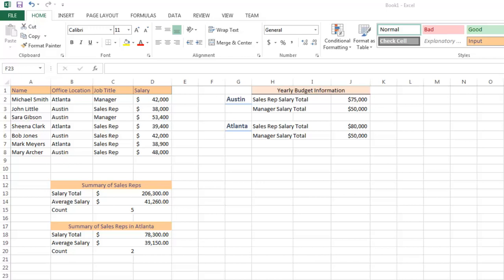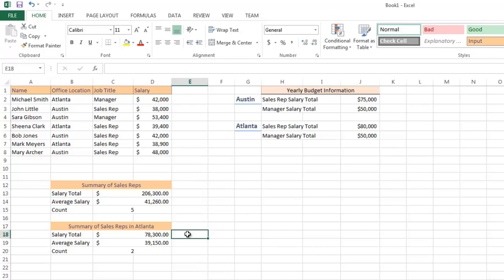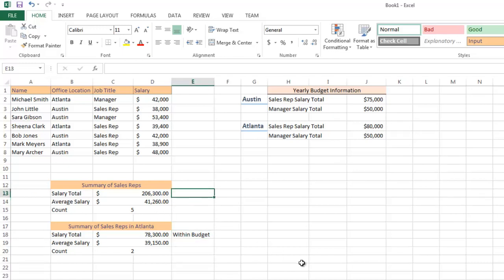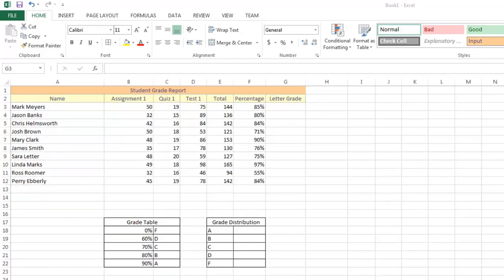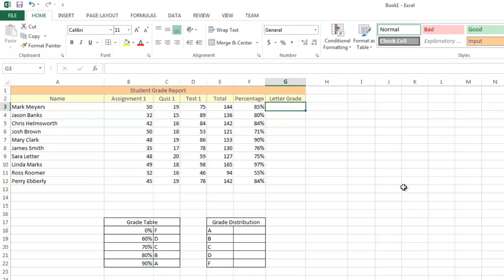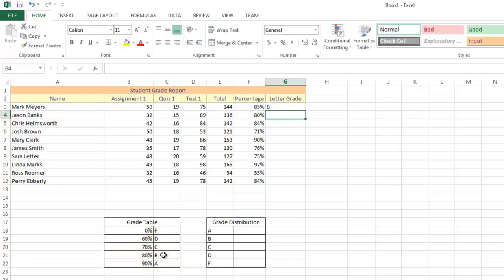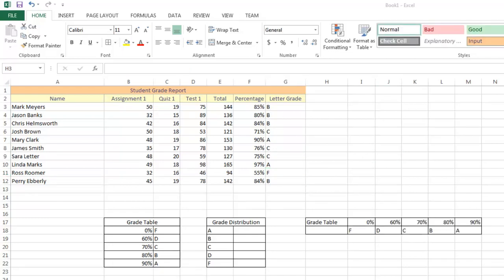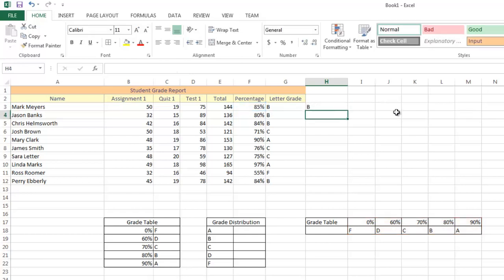MICROSOFT EXCEL 101 - ANALYZING DATA (Level1 Module1 Section1D)